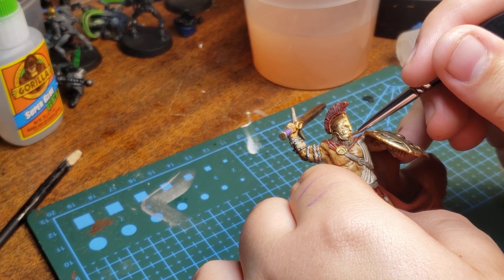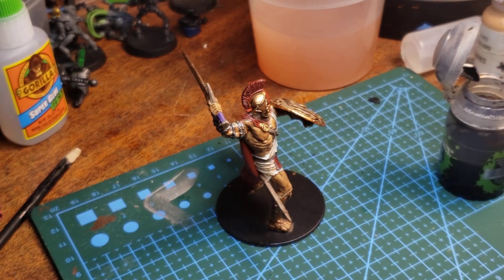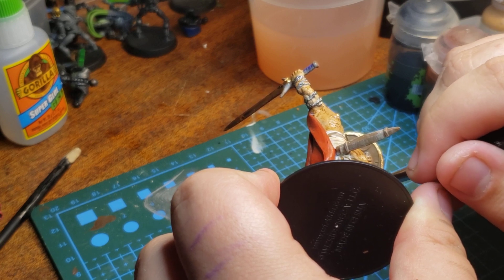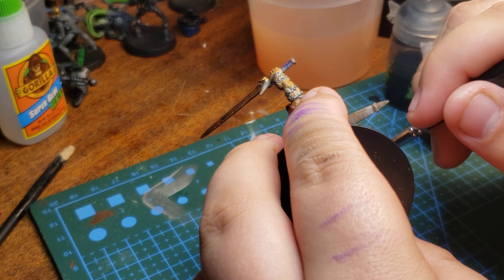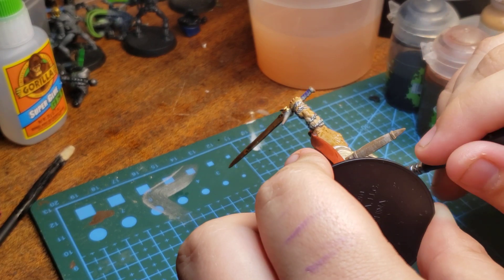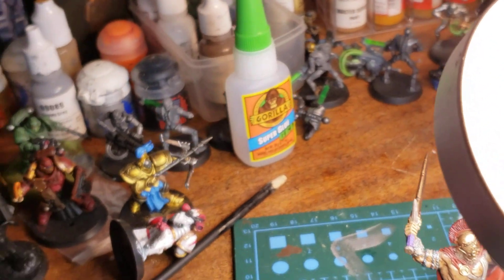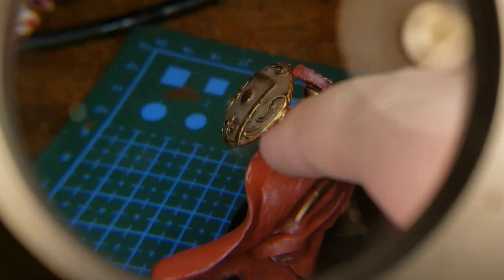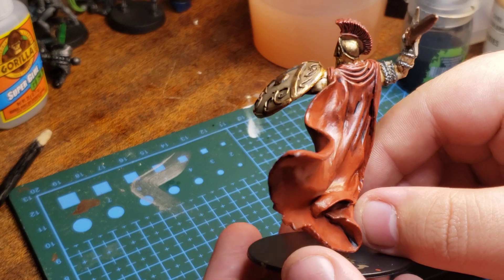Late Night painting and finishing up on my Wizkids Roman Style mini and recording issues! part 2?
I'm so sorry for this. I had no idea what was going on and why it was splitted into 2 parts when it was one solid recording.